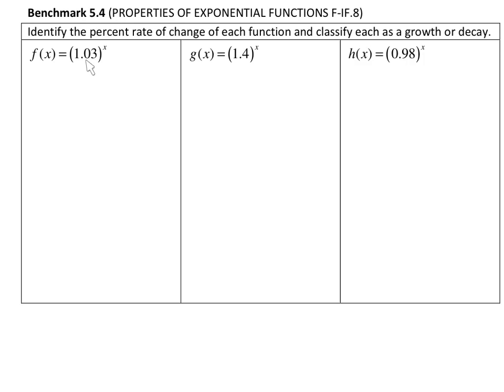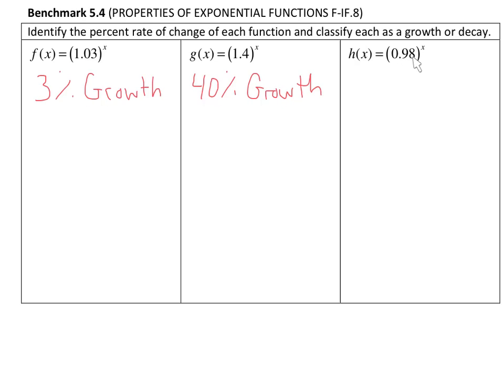Alg 2 - Benchmark 5.4